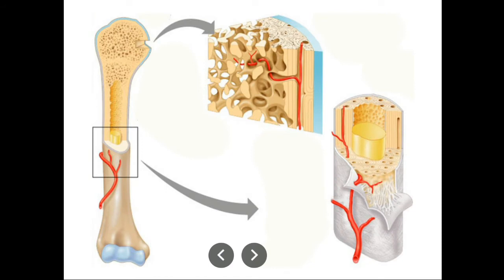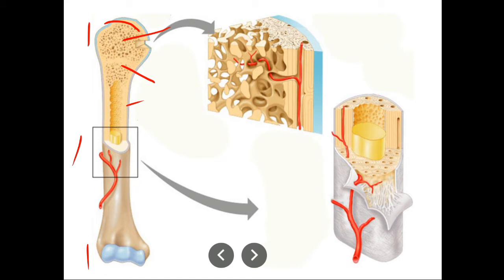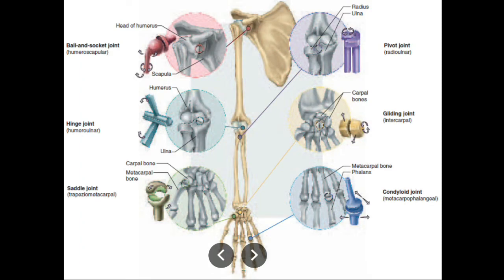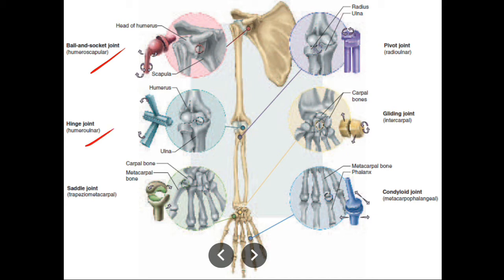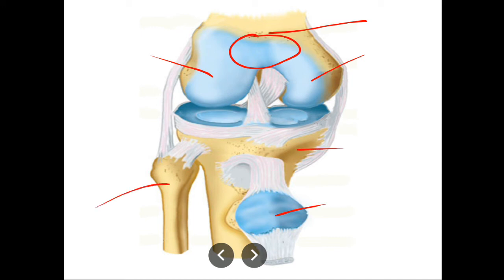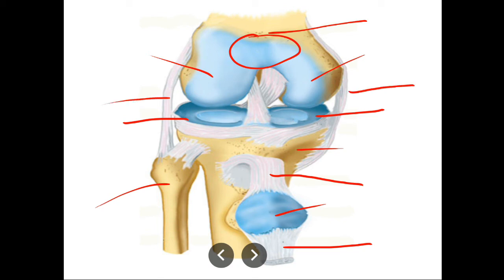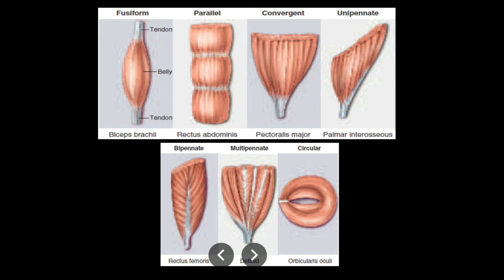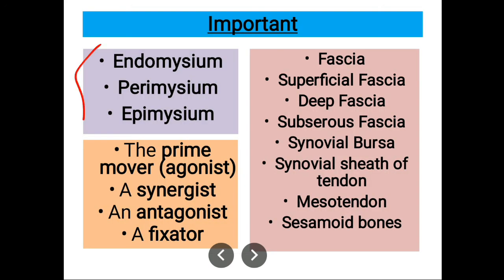P1 Picture labeling 1st Video